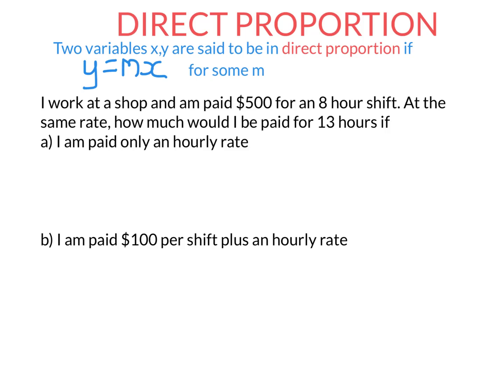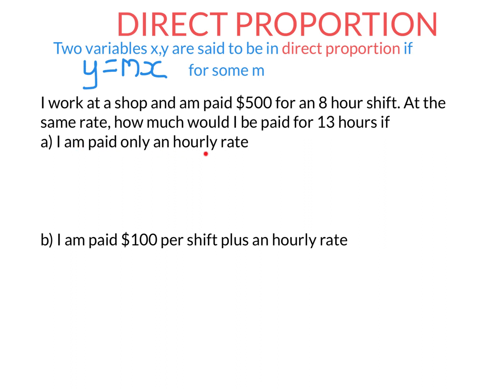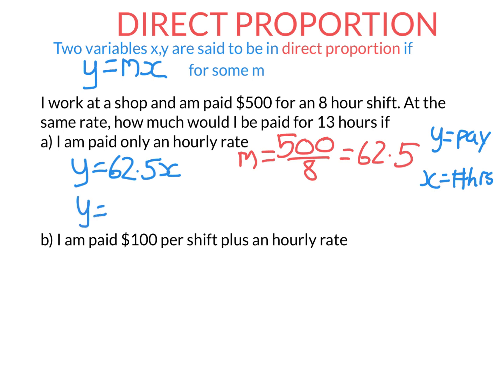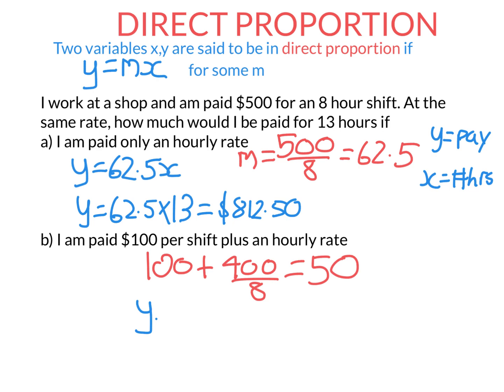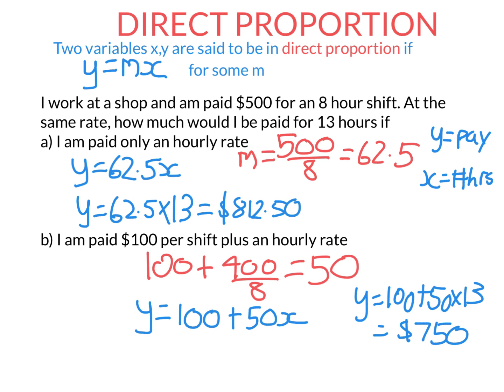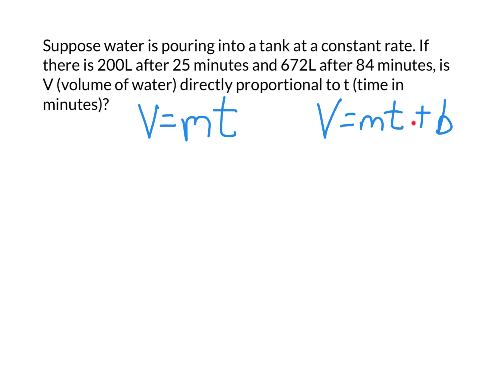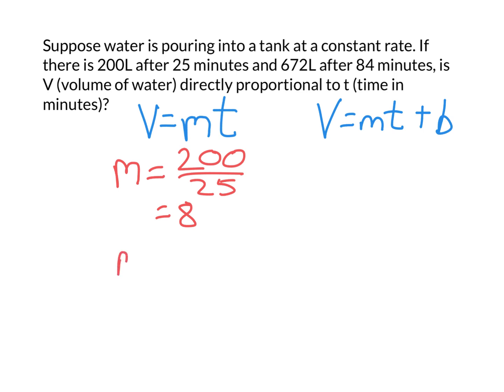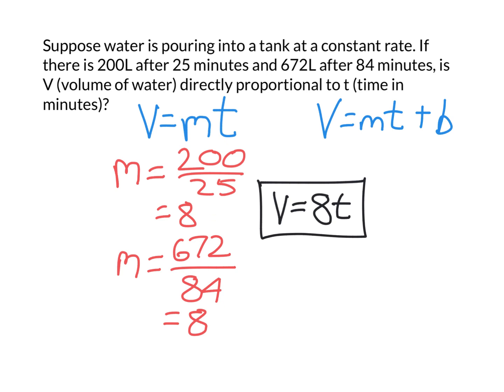Direct Poportion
00:00 Slide 1
03:21 Slide 2